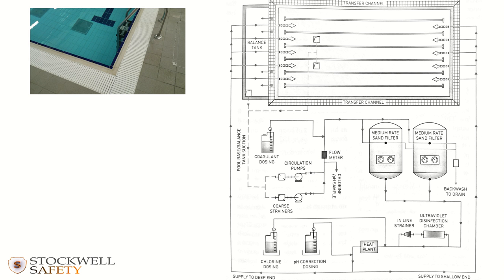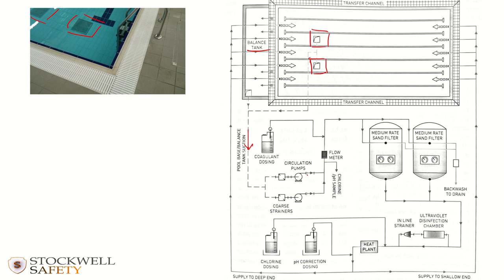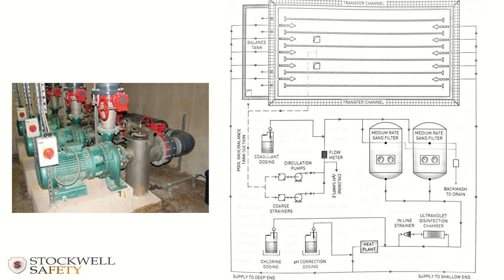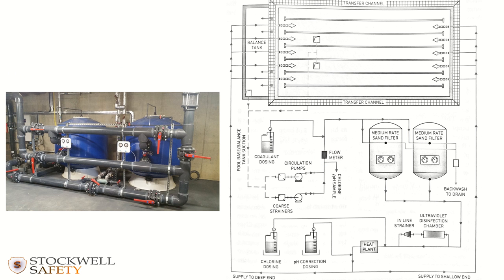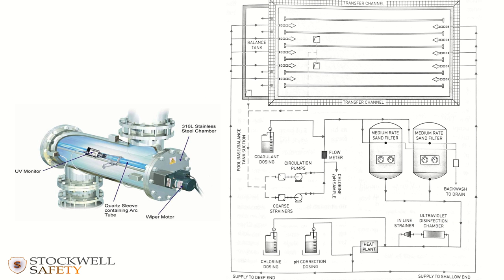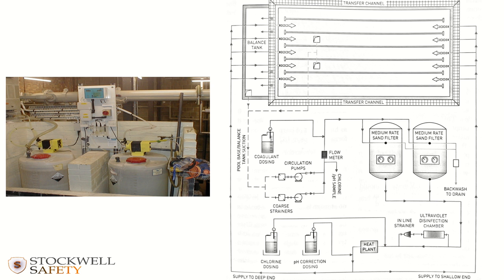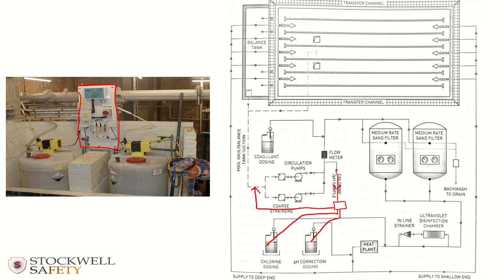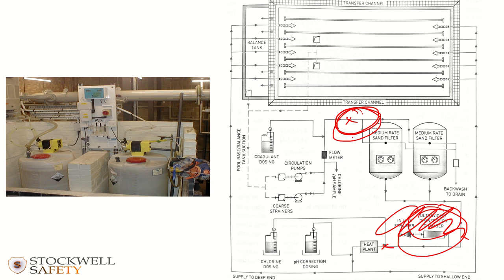Circulation System Overview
An overview of a swimming pool circulation system.